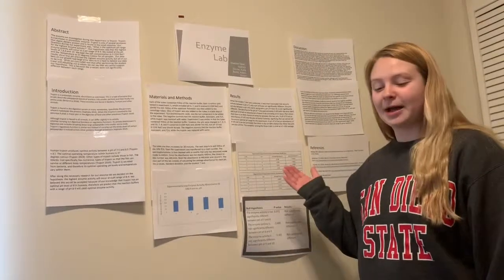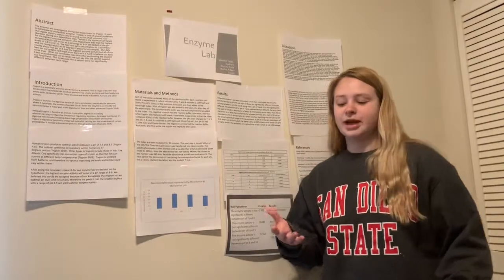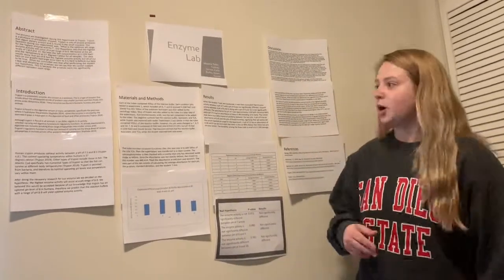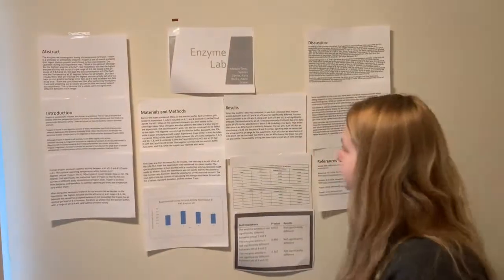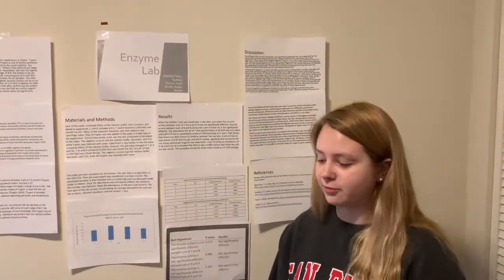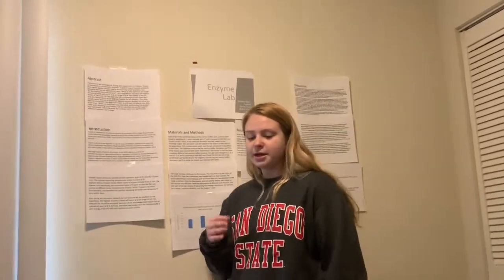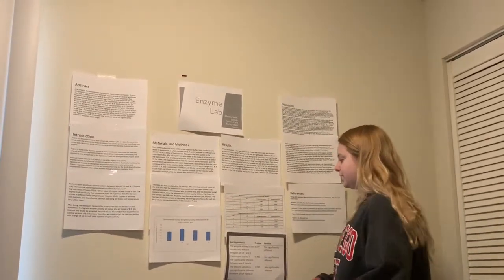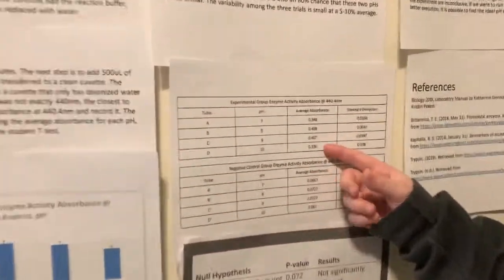Enzyme Lab Presentation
By Maddie Teter